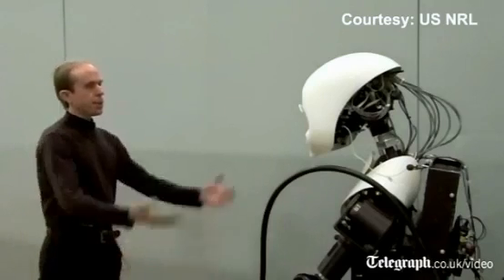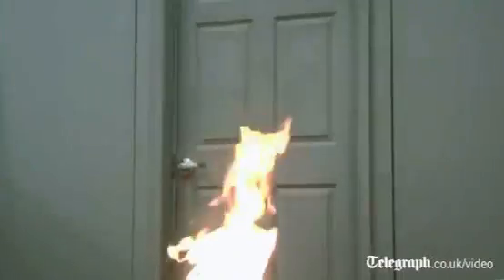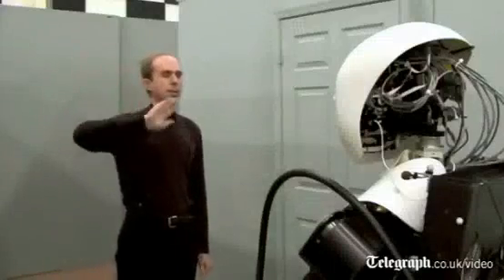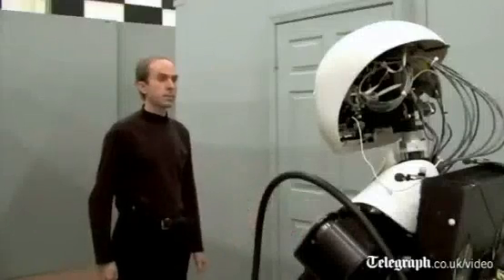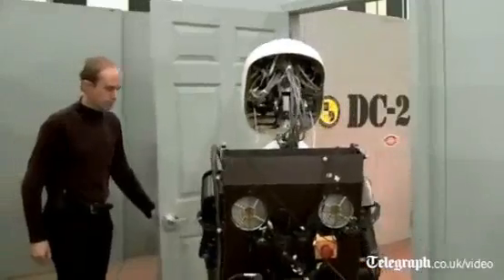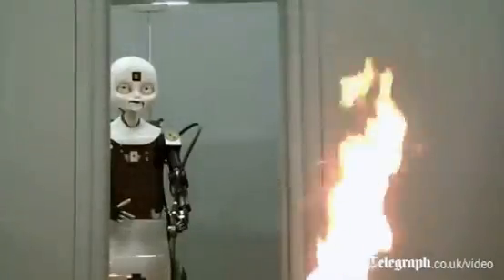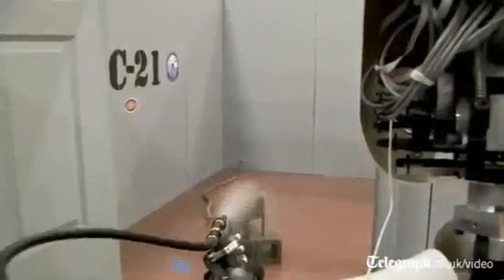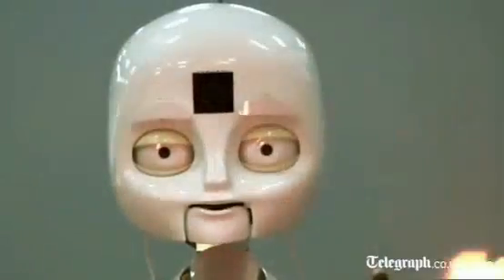US Navy's Creepy Firefighting Robot in Development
Scientists from the US Naval Research Laboratory are working on a firefighting robot which they hope will tackle blazes on-board military ships.
Once directed to a fire by a human, the strange-looking robot uses two infrared cameras to 'see' the blaze, then shoots compressed air and water, stored on its back, at the flames through a hose.
The scientists are developing the technology in the hope that it will help humans to help tackle fires, which are particularly dangerous on-board ships.
Although the footage suggests the design is currently lacking the responsiveness necessary to help in a genuine emergency, the robot is said to be a work in progress.
According to the scientists behind Octavia, particular attention is being paid to improving the naturalness of interactions with humans and robot's ability to recognize the way fire spreads so it is better able to extinguish blazes.